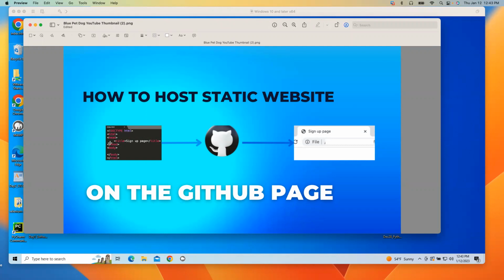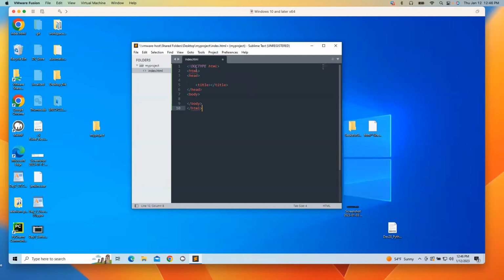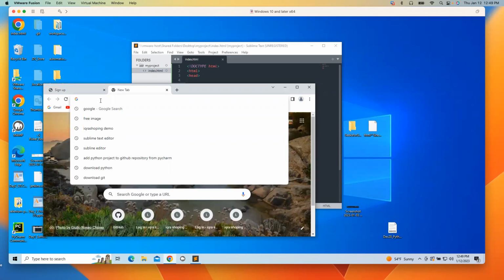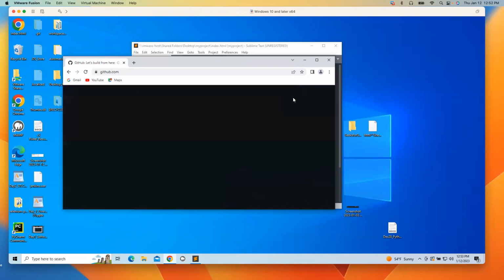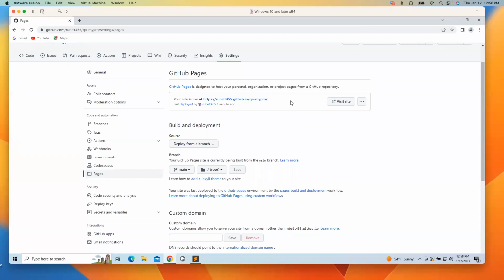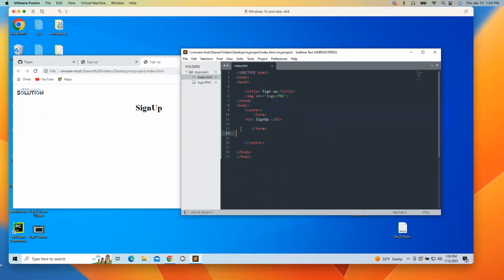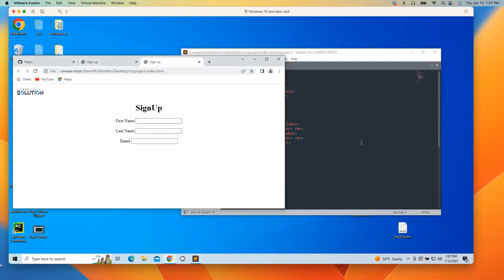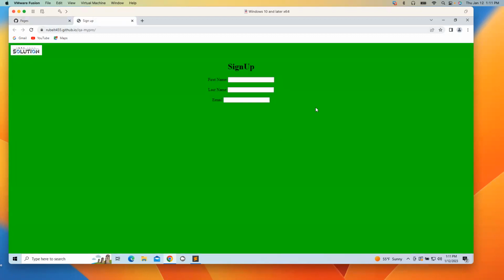Easy Guide: Hosting Your Static Website on GitHub Pages - Step by Step Tutorial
Learn how to host your static website for FREE on GitHub Pages in this easy step-by-step guide. This tutorial will walk you through creating a GitHub account, uploading your website's files, and publishing your site live on the internet. Whether you're a beginner or just looking to refresh your skills, this video is perfect for you!